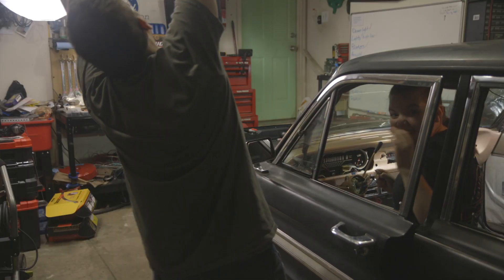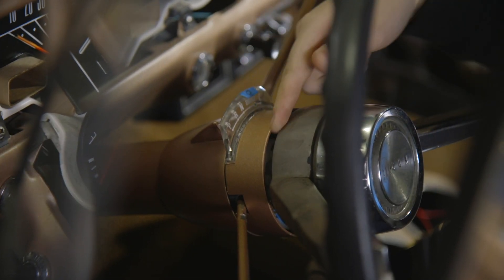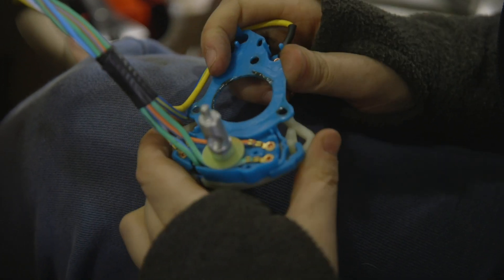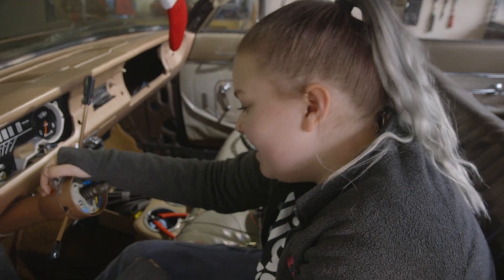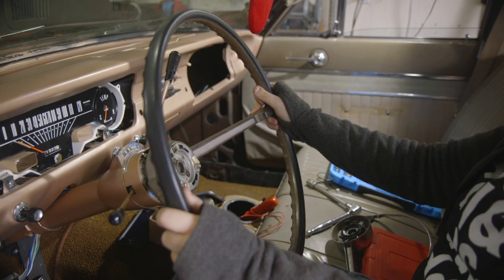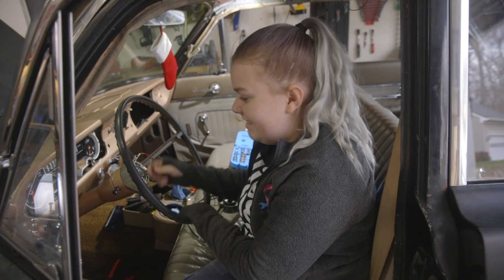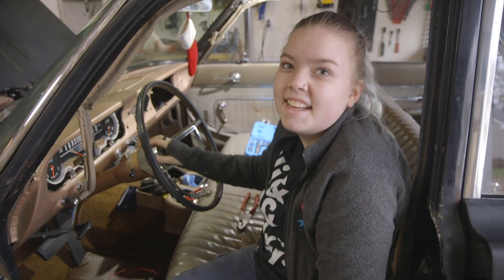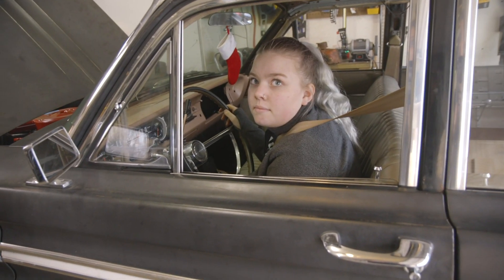I Hear My '65 Falcon's Horns for the First Time!!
I finally get to hear Carl's horns for the first time!! This week we adjust the position of the steering column to fix the turn signal and the horn on my 1965 Ford Falcon.

Special thanks to Mike Heier for donating the new LO horn!

EXECUTIVE PRODUCER:
Drew Carter

SUPPORTERS:
Kat Hunt
Matt Mastalski

~Follow Ellie~